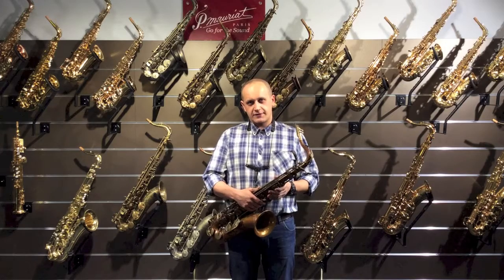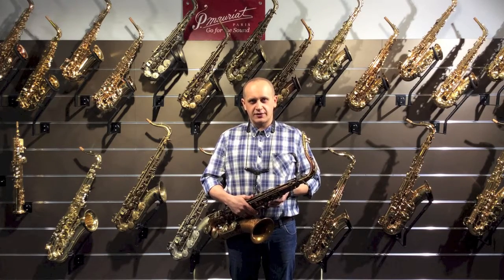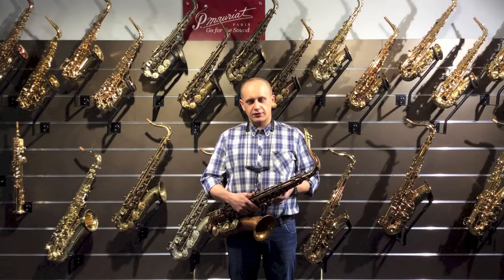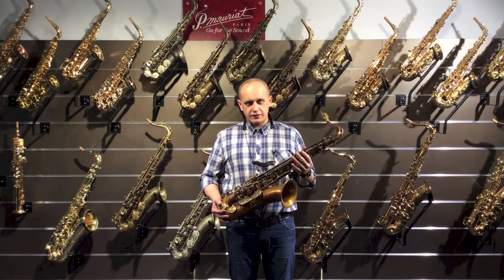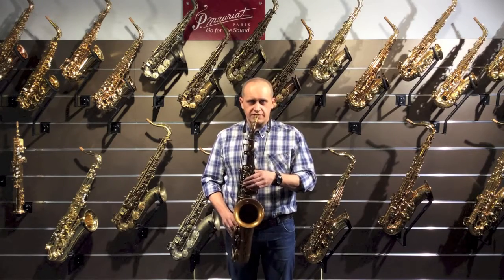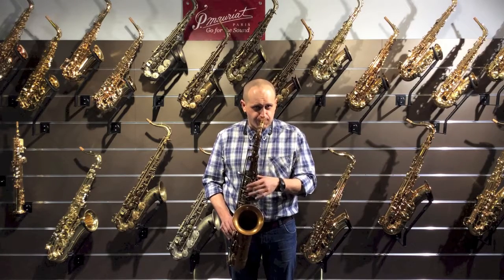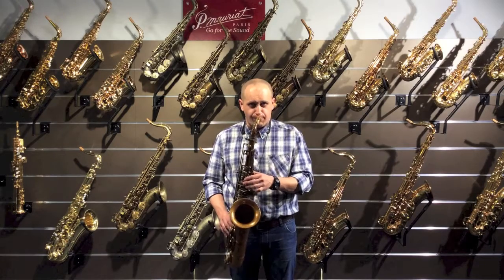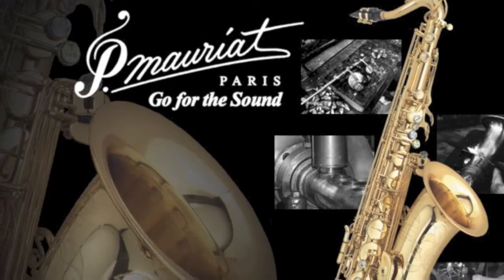P.Mauriat PMST 86 UL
Paweł Smorąg prezentuje saksofony P.Mauriat